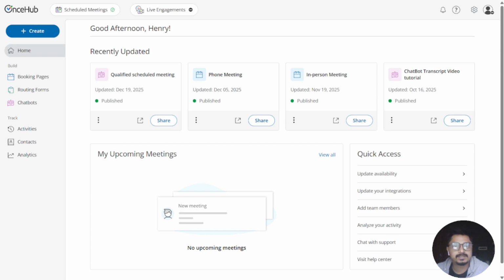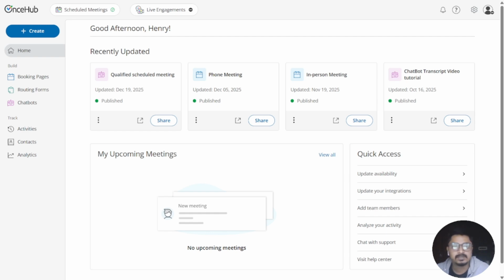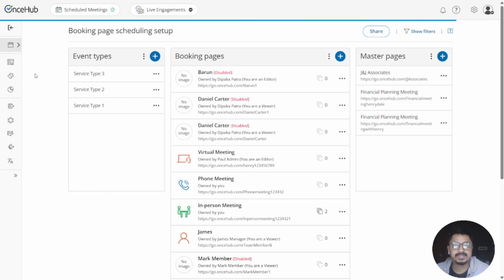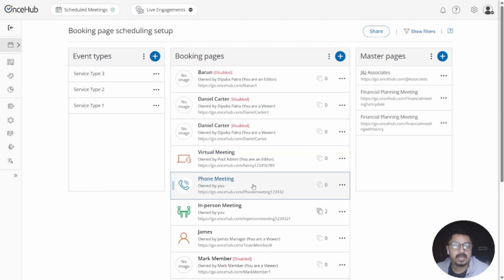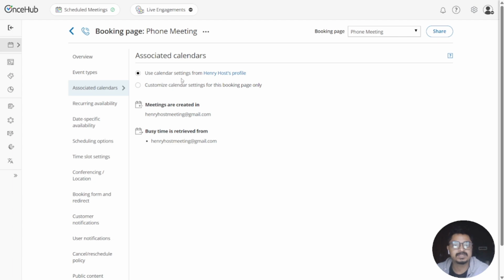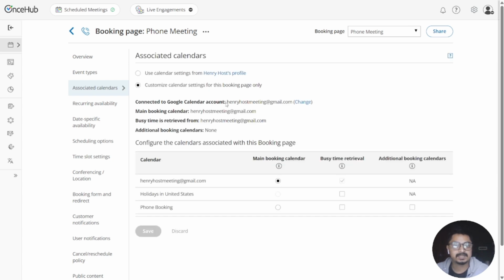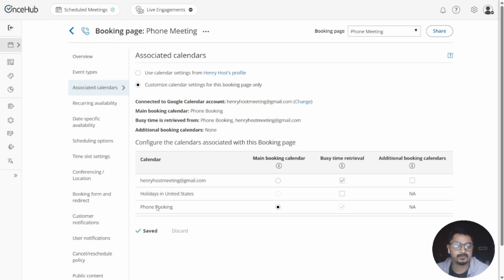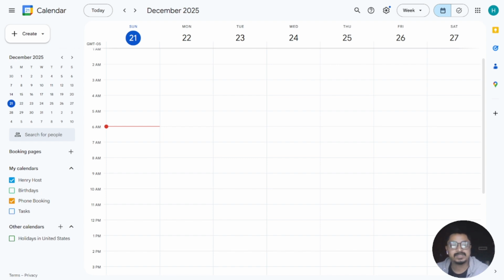How to use Booking Page's Associated calendars section?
Learn how to use the Associated Calendar section in OnceHub Booking Pages to control availability and avoid double bookings.
In this tutorial, you’ll understand how OnceHub checks your calendars for availability and how you can decide exactly where meetings are created for each booking page.

📅 Here’s what you’ll learn:
✔️ What the Associated Calendar section is and why it matters
✔️ How OnceHub calculates availability using connected and shared calendars
✔️ Choosing which calendar meetings are booked into
✔️ Checking busy times from shared calendars or subcalendars
✔️ Customizing calendar settings for a specific booking page only
✔️ Preventing double bookings across multiple calendars

💡 Using the Associated Calendar section correctly ensures accurate availability and gives you full control over where your meetings are scheduled.